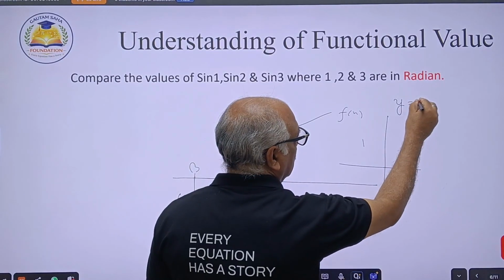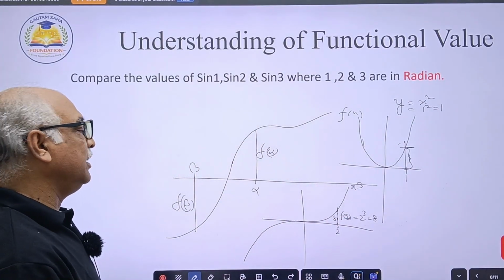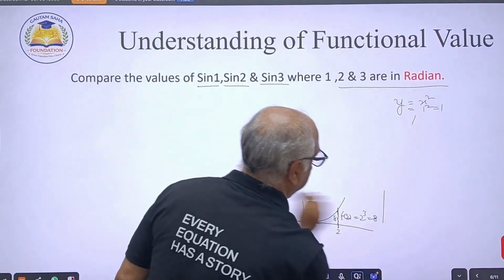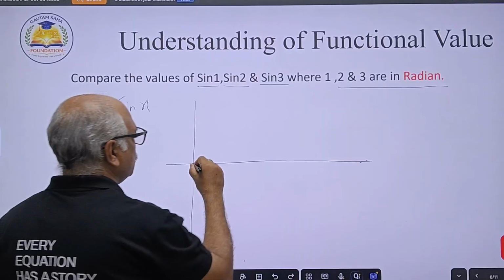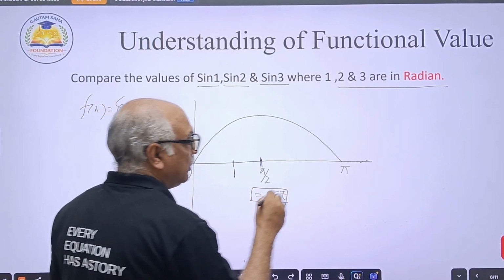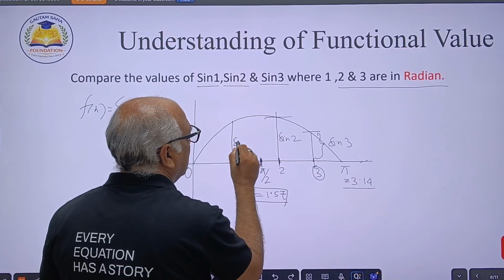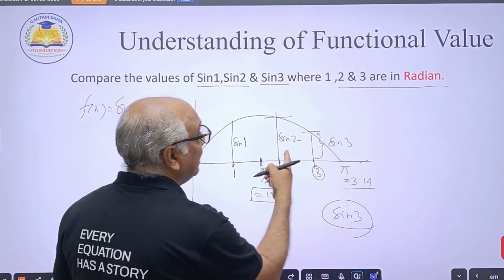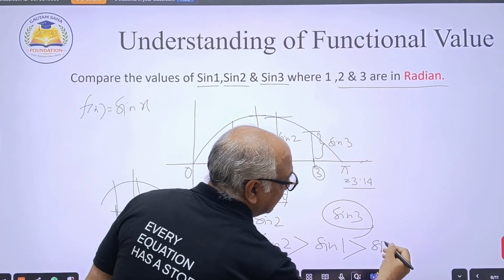Master Functional Values in ONE SHOT ⚡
Struggling to understand functional values? This video makes it insanely simple! In just one shot, you’ll learn how functions work, how to quickly find values, and how inputs turn into outputs—without getting lost in theory.
Perfect for students who want a fast, clear, and effective explanation before exams 📚
🔥 What you’ll learn:
• What a function really is (in simple words)
• How to evaluate functional values step-by-step
No fluff, just pure clarity. Watch till the end and master functional values like a pro! 💡